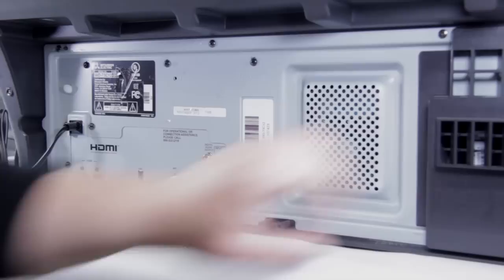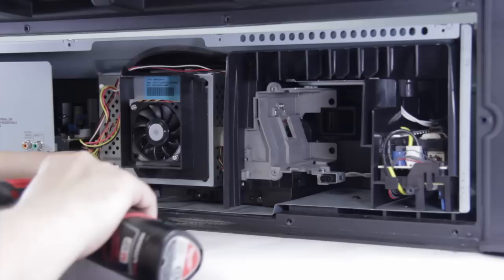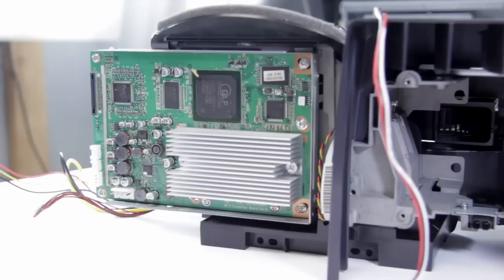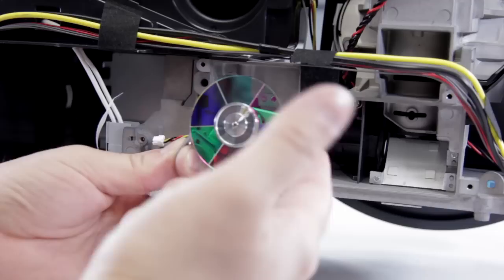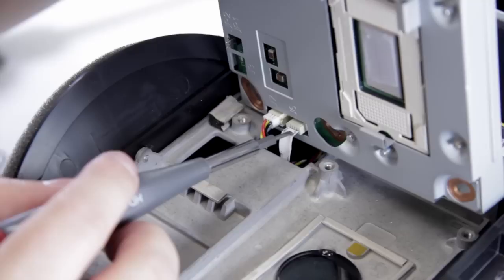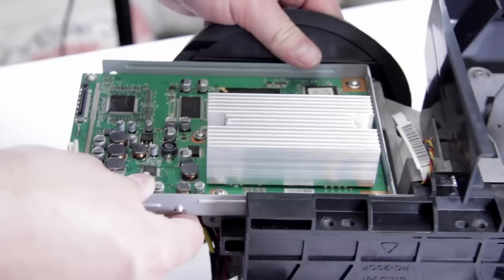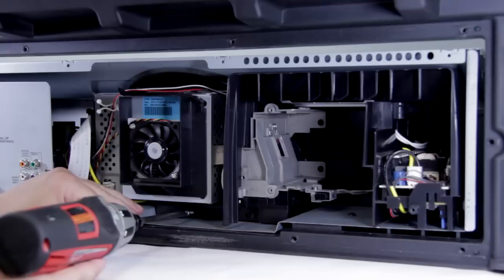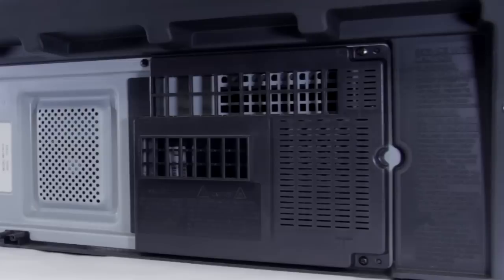Mitsubishi Color Distortion How to Replace DLP Color Wheel TV Repair - DIY Light Engine Removal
Mitsubishi Samsung Toshiba DLP TV Color Wheel Tutorial & DIY Easy

How to replace the color wheel in a DLP TV.

Bad DLP Color Wheels are most commonly found in these TVs:
•  Mitsubishi DLP TV Problems
•  Samsung DLP TV Problems
•  Toshiba DLP TV Problems

Top Common DLP TV Problems for DLP TV Repair:
•  Black & White Dots (Specks, Spots)
•  Stuck Picture (Display)
•  Broken, Stuck Mirrors
•  No Picture
•  TV turning off
•  Tv won't start up correctly